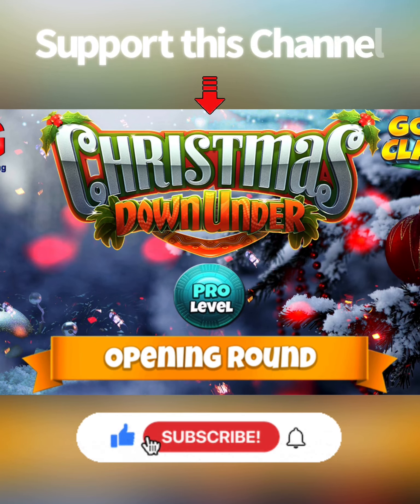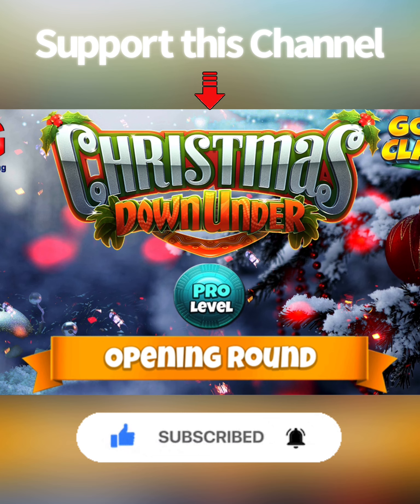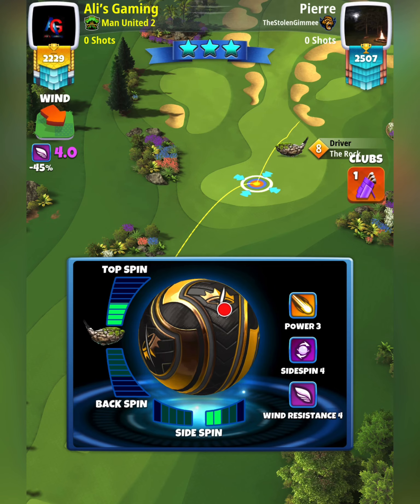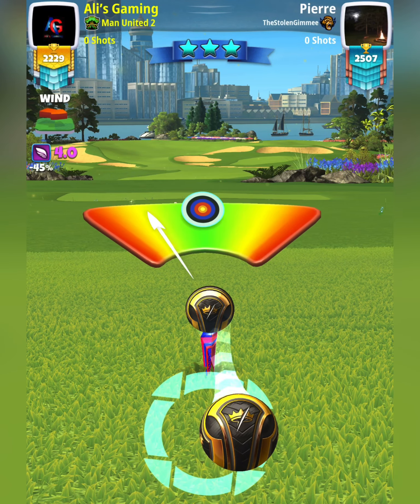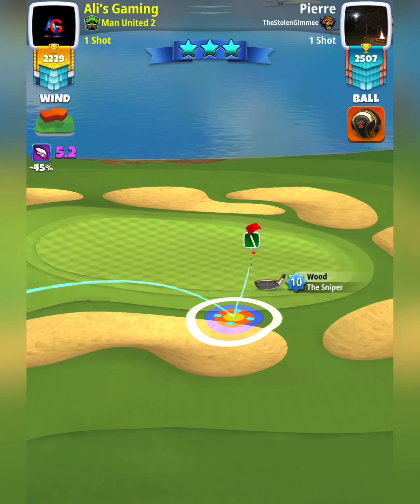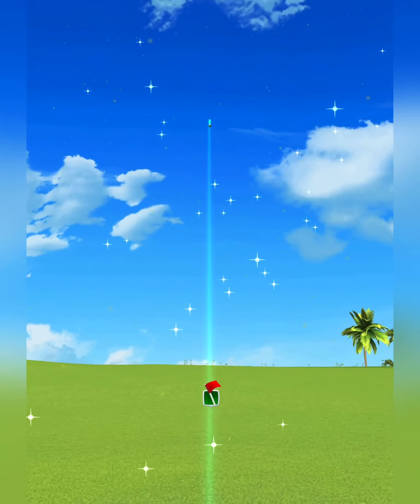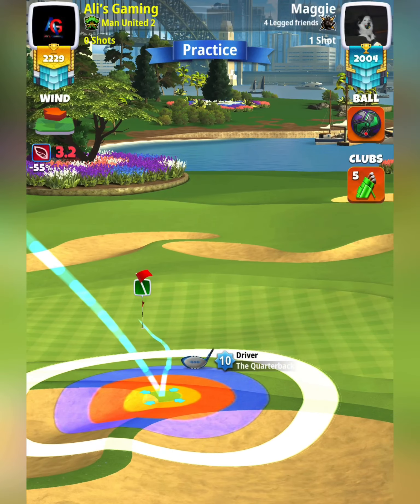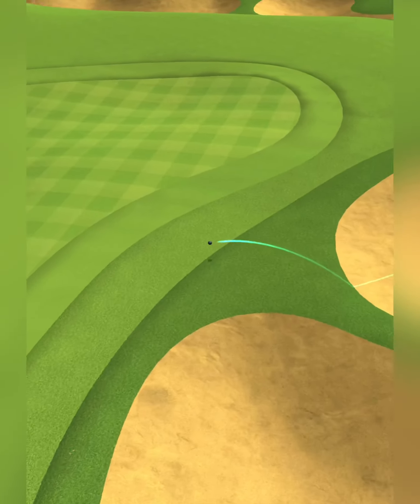Hole 13 &14 | Back 9 | Pro Opening Round | Christmas Downunder | Centenary Harbour | Golf Clash Tip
Make Minor Adjustments. Guide, Suggestions & Elevation for Hole 13 & 14 Pro Opening Round.